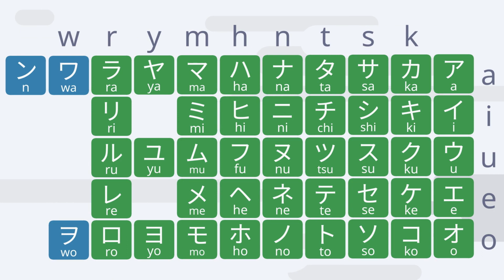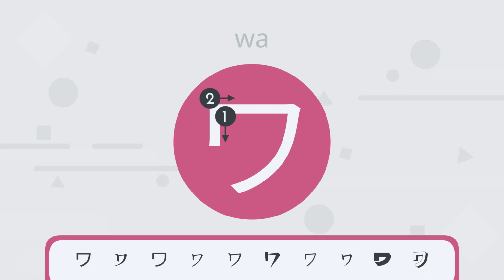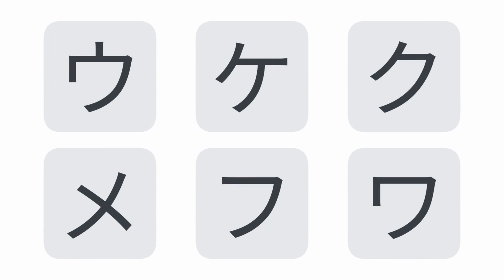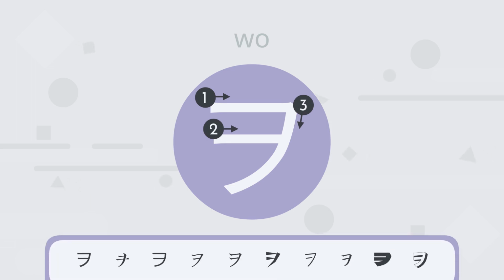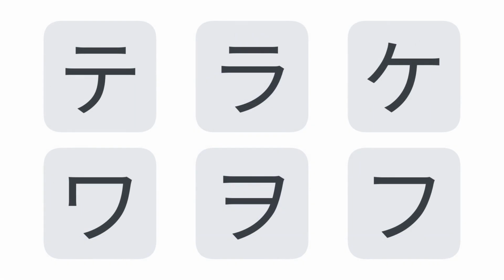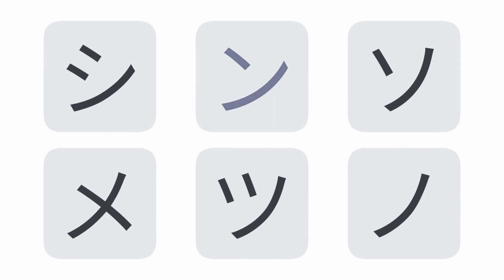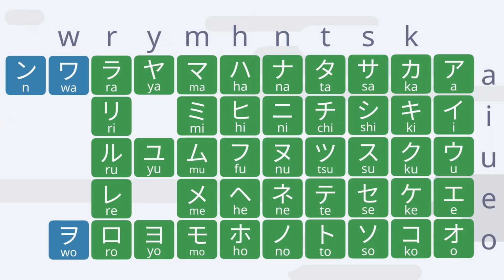Learn Katakana | Lesson 16 | ワヲン (wa wo n)